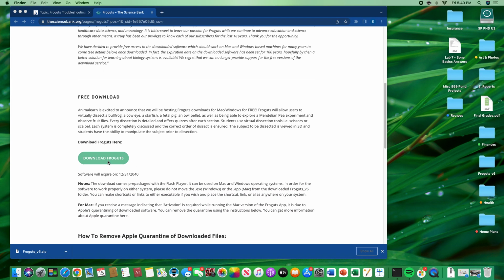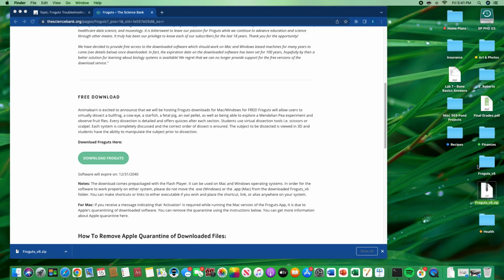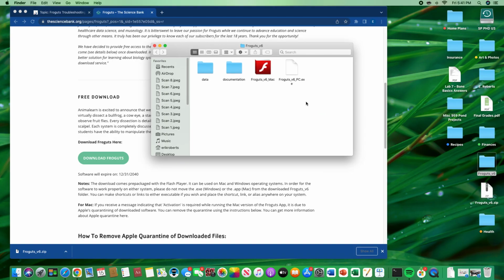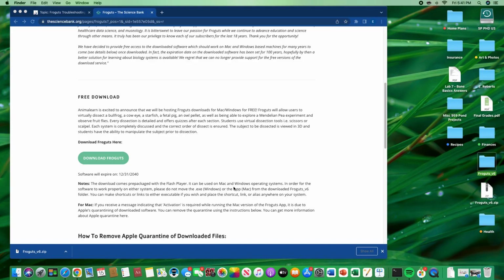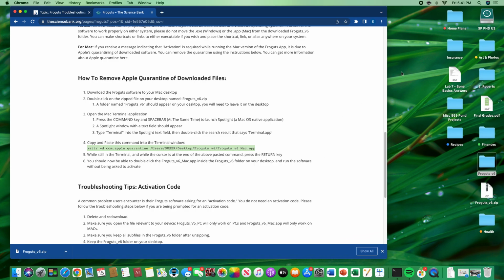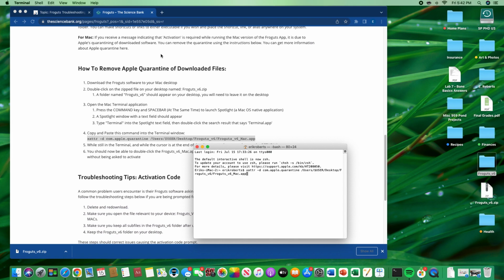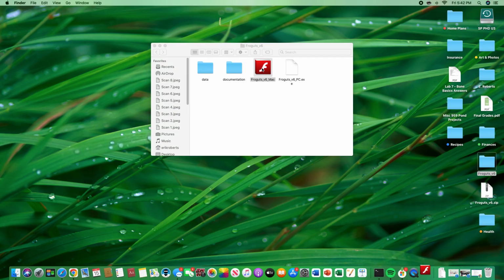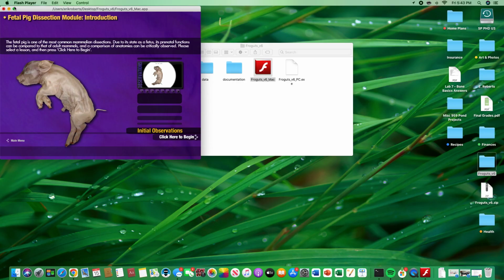Installing Froguts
Froguts installation troubleshooting for Mac users